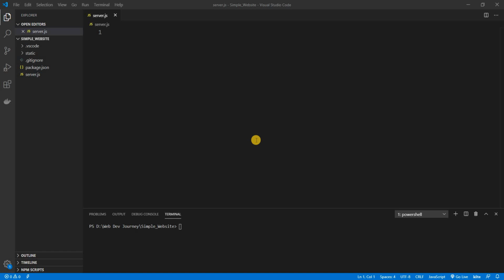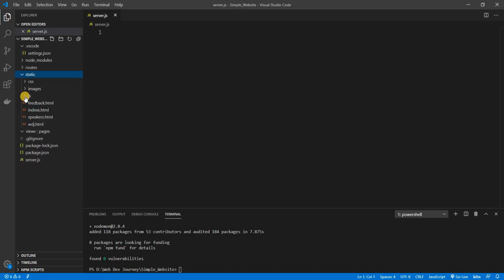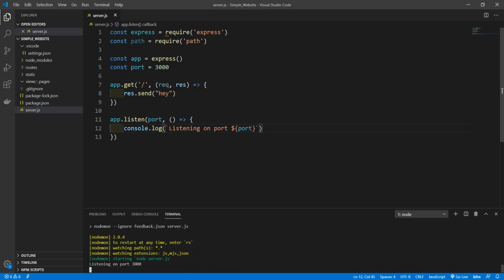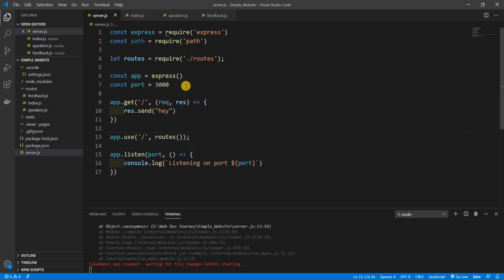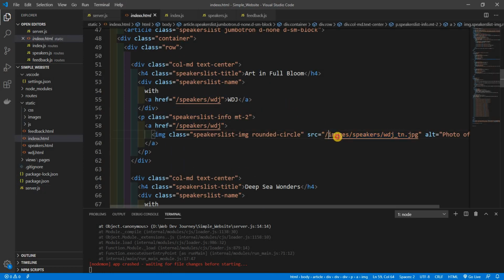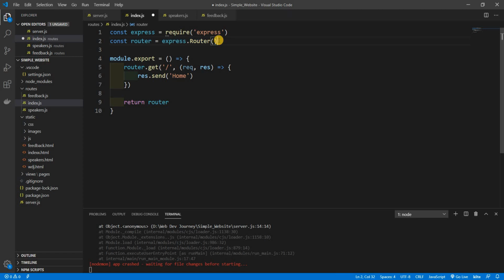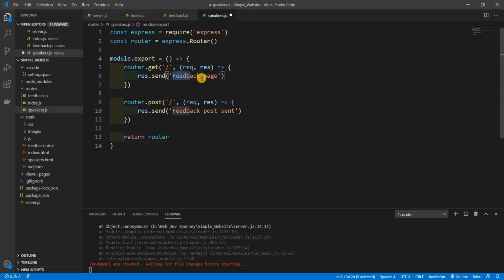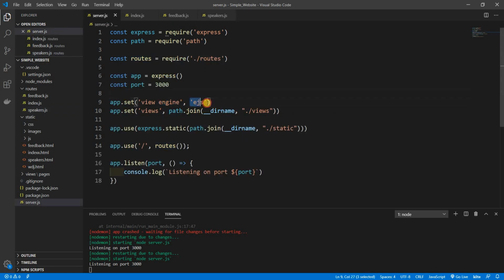Express - Setup / Routes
In this video we will be setting up our express server and creating routes for all pages.